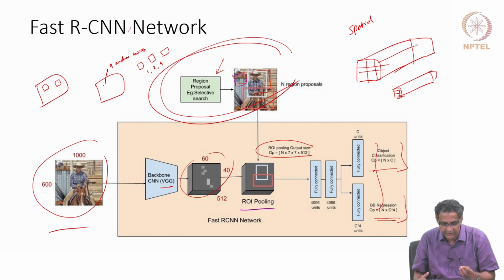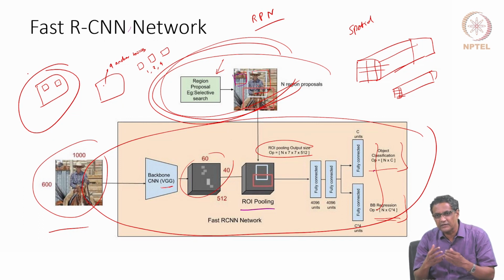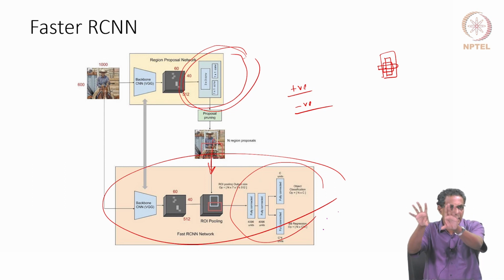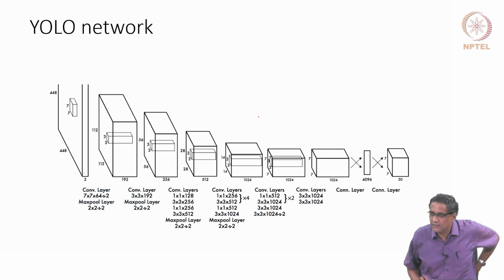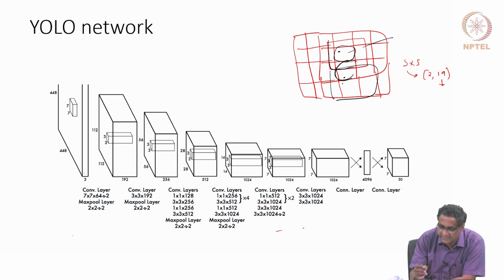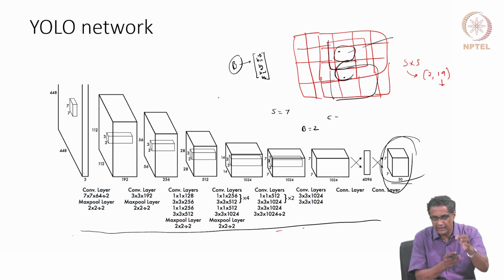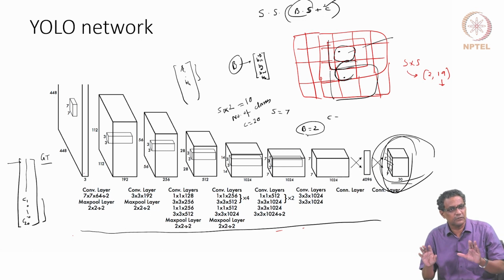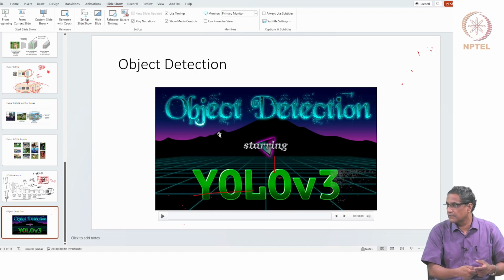#89 Deepnets for Object Detection | Part 2 | Modern Computer Vision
Explore Fast R-CNN and Faster R-CNN, advanced object detection architectures that build upon the concepts of R-CNN. Learn how Fast R-CNN improves efficiency by sharing computations across region proposals. Discover how Faster R-CNN introduces a Region Proposal Network (RPN) to generate proposals directly within the network, further enhancing speed and accuracy.